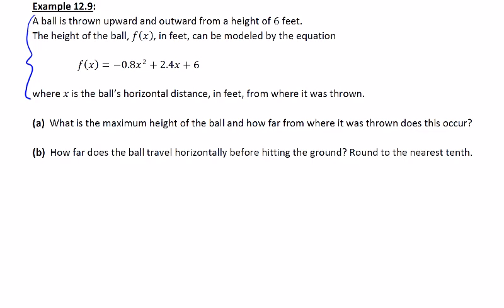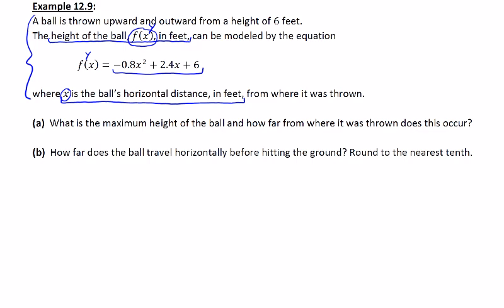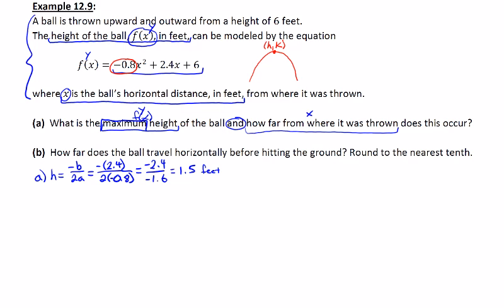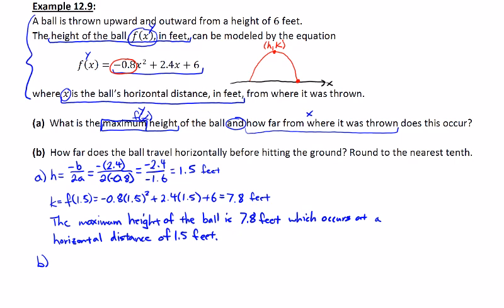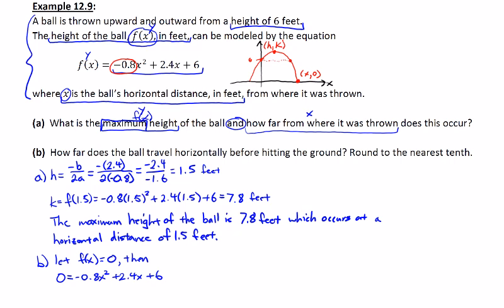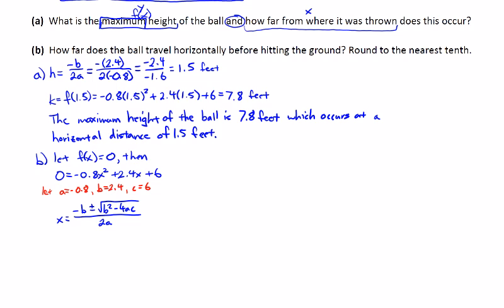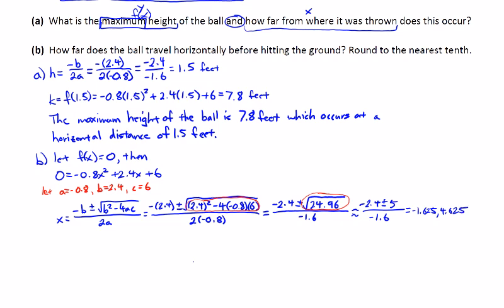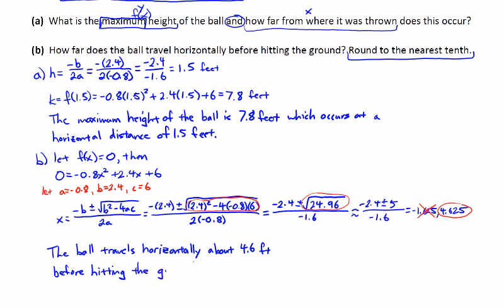Example 12•9 Grant Griffin